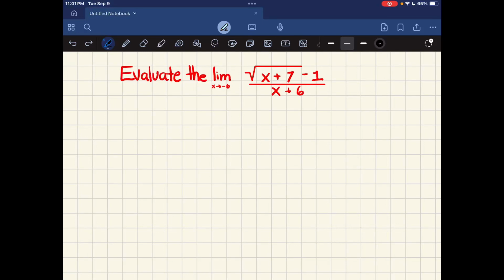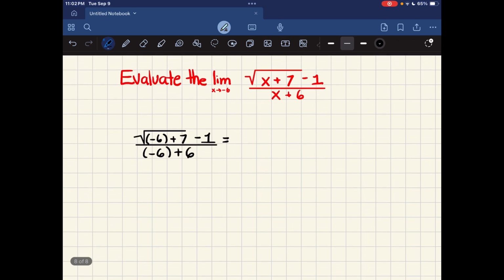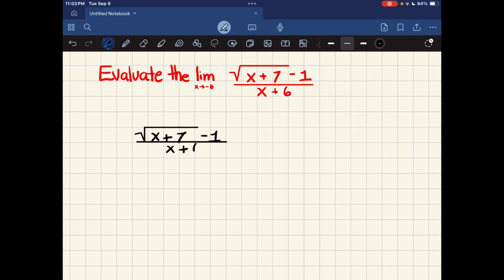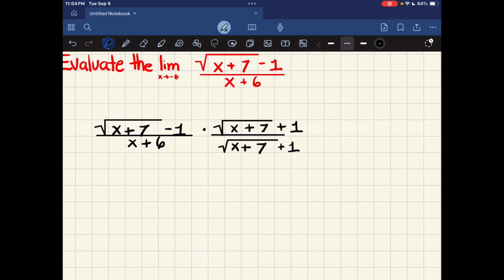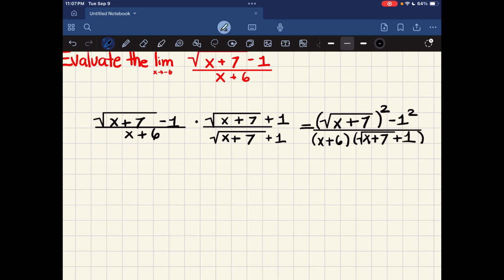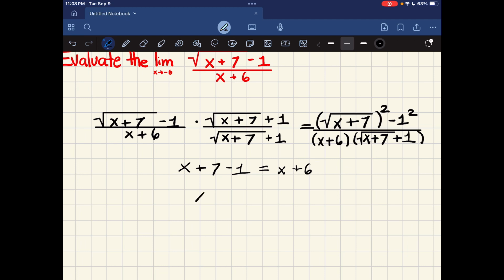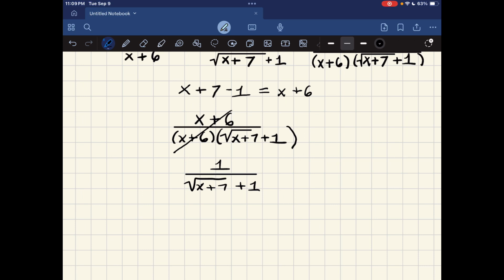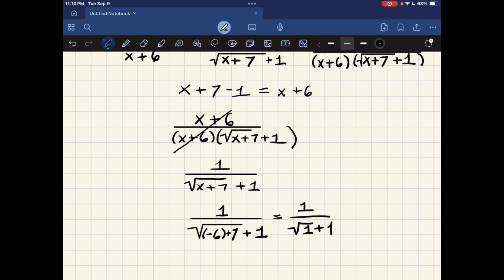Teach Us Video Week 2